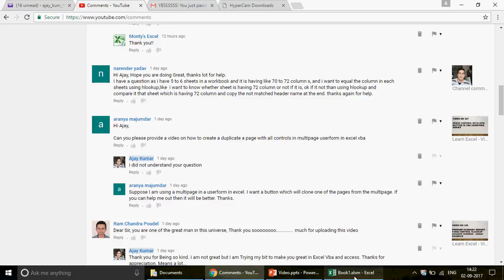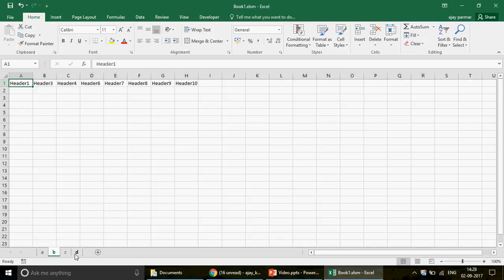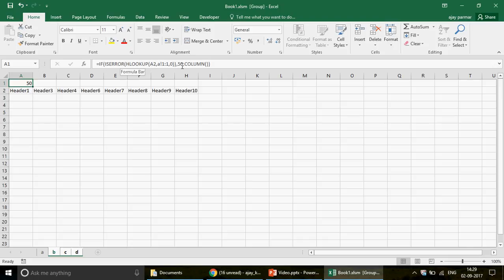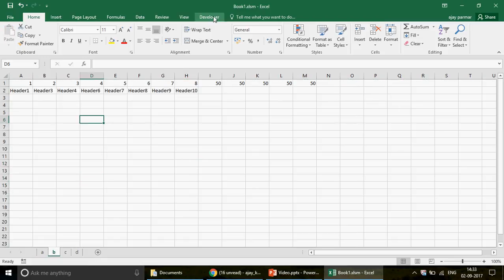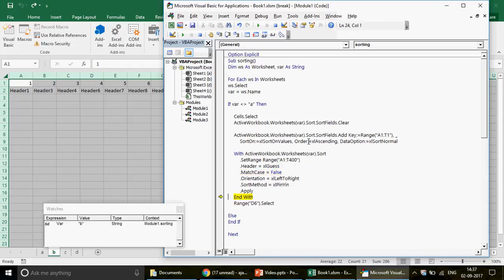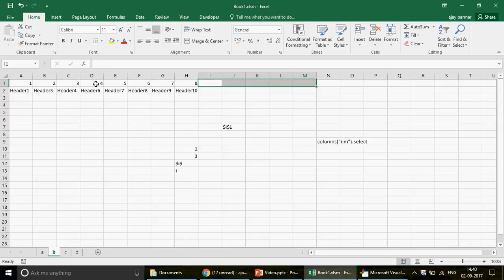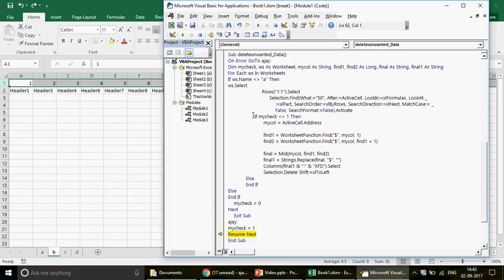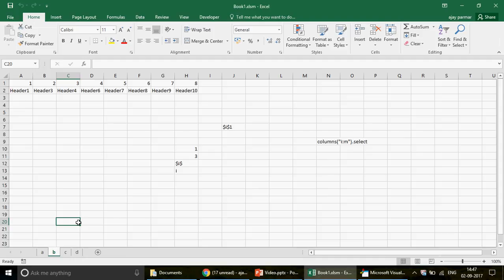Learn Excel - Video 328- VBA - Fantastic Case Study example Hlookup IF-ISERROR LOOPS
Fantastic case study to see the practical use of excel functions and VBA functions. Hlookup, IFerror, Loops, error handler,sorting - we have discussed all in this great video